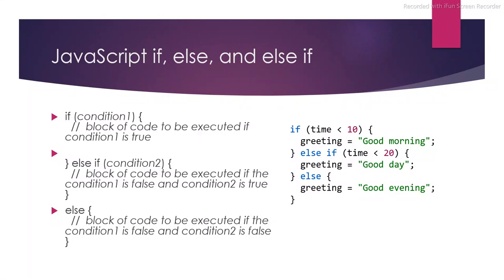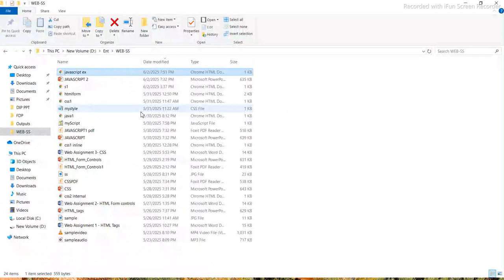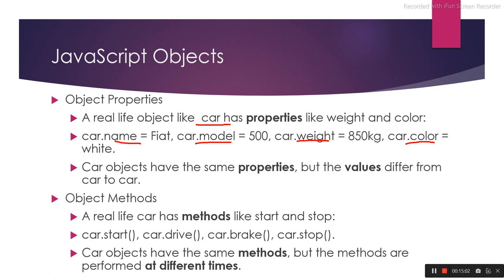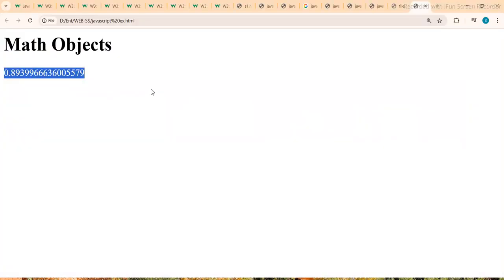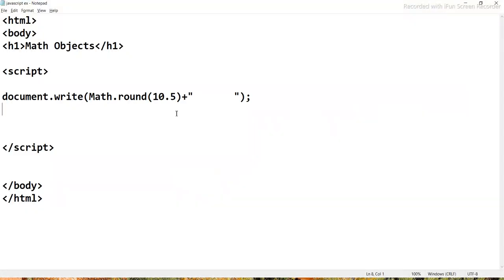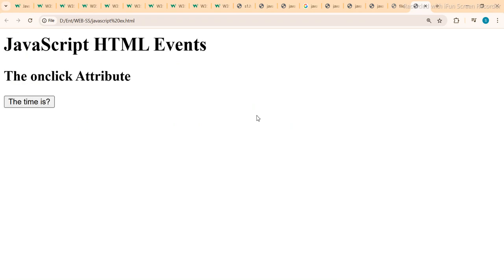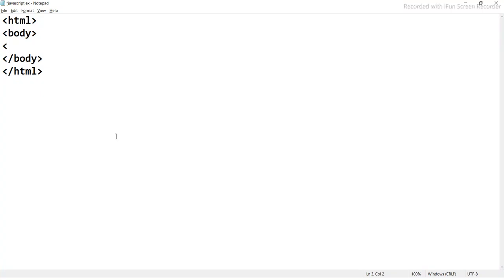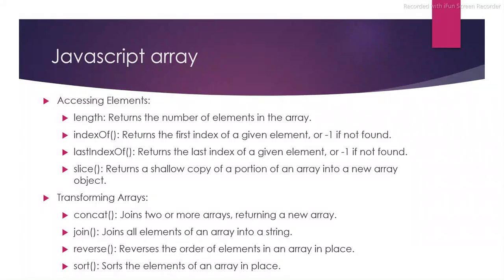Web Development - Session 5- Javascript 2